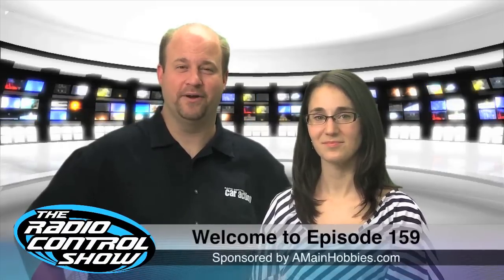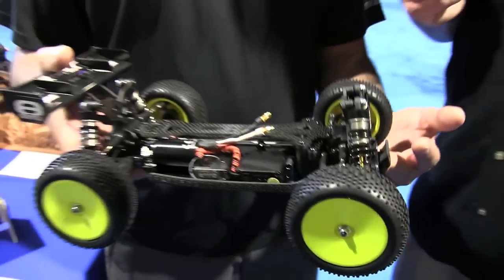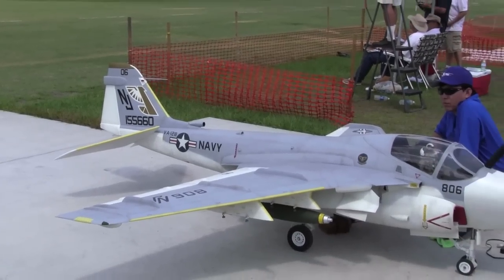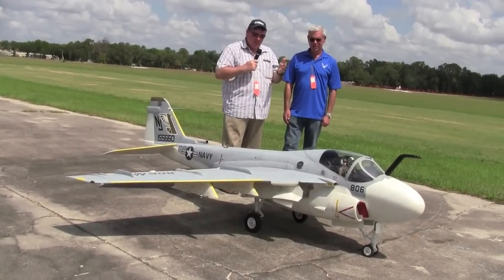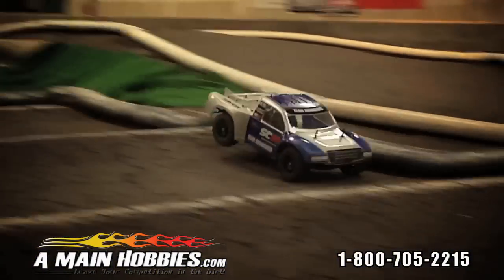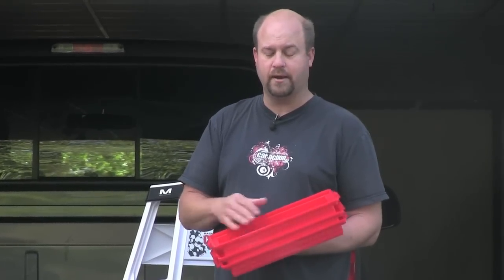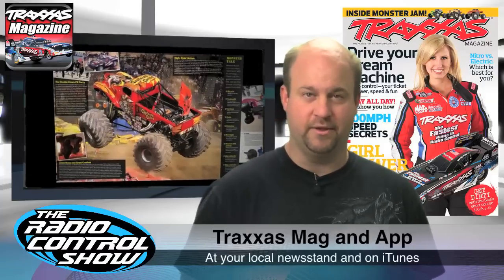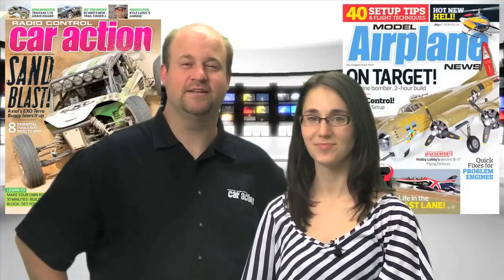The Radio Control Show 159